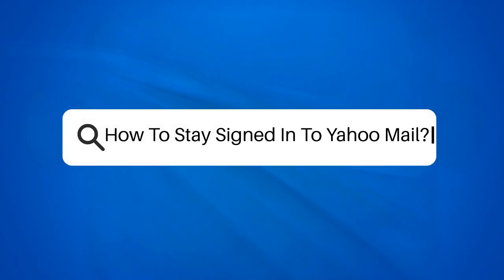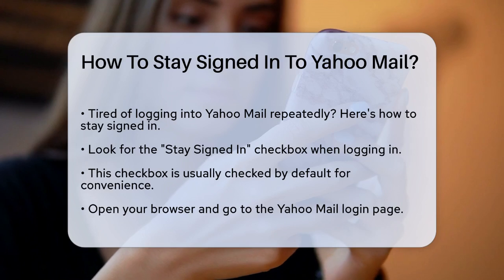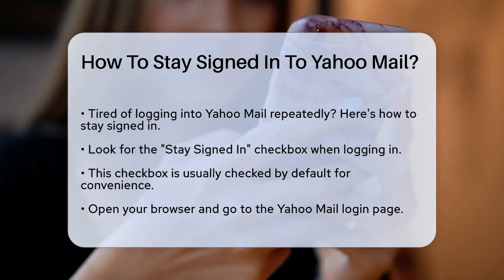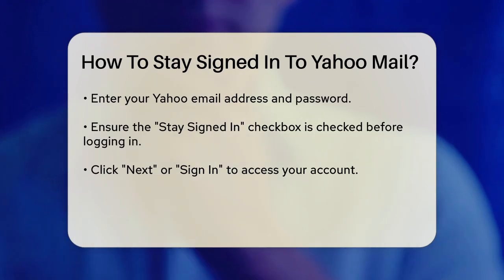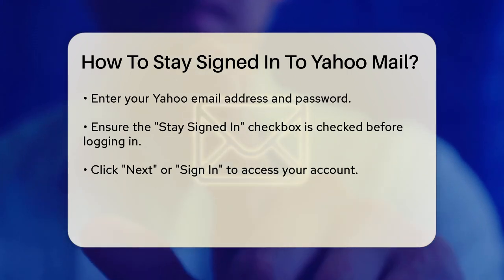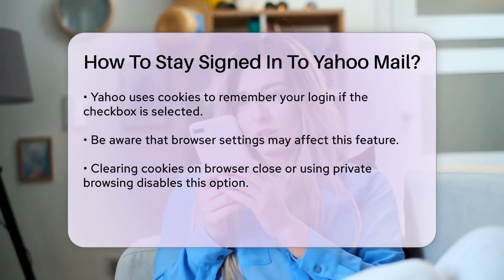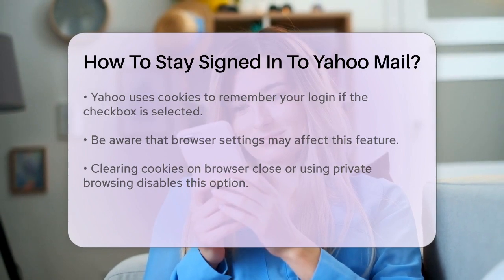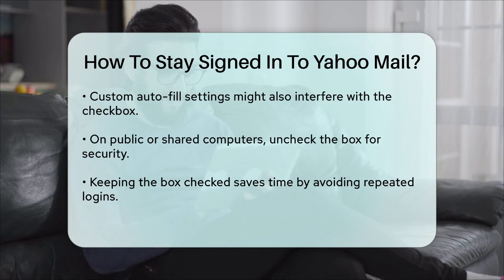How To Stay Signed In To Yahoo Mail? - TheEmailToolbox.com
How To Stay Signed In To Yahoo Mail? Are you tired of the hassle of logging into your Yahoo Mail account every time you want to check your emails? In this helpful video, we will guide you through the simple process to stay signed in to your Yahoo Mail account. We will cover the essential steps to ensure that your login information is remembered, allowing you to access your emails quickly and conveniently.

We’ll also discuss important factors that might affect this setting, such as browser configurations and privacy modes. Understanding these elements can help you maintain your signed-in status without compromising your security. If you often use a shared or public computer, we’ll provide tips on how to protect your account while still enjoying easy access when you’re on your personal devices.

This video is perfect for anyone looking to streamline their email experience and reduce the time spent logging in. Join us as we simplify the process of staying signed in to Yahoo Mail, and don’t forget to subscribe to our channel for more practical tips on managing your email effectively.